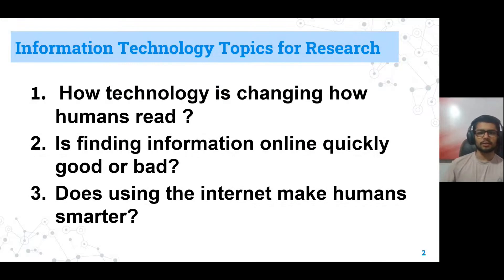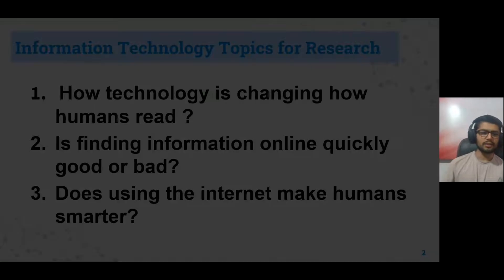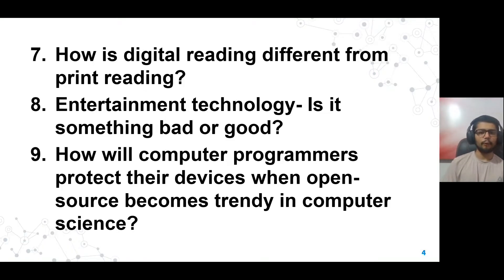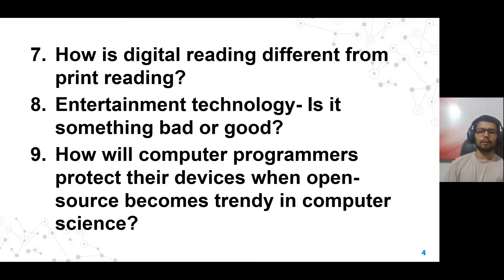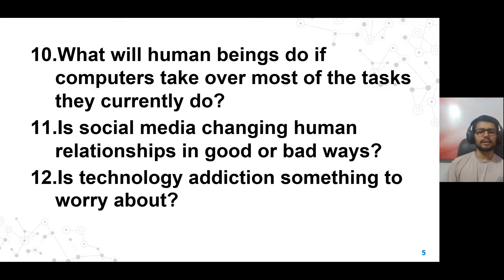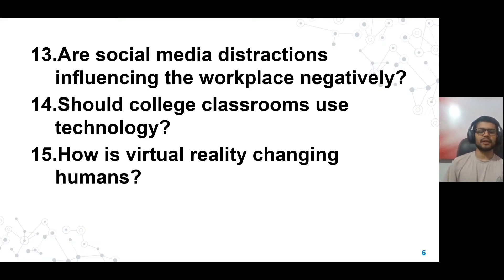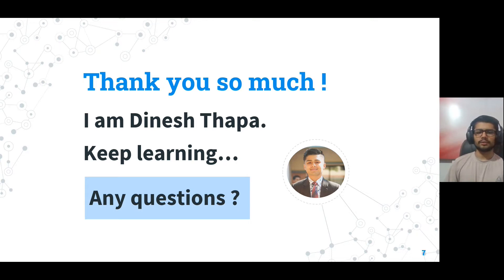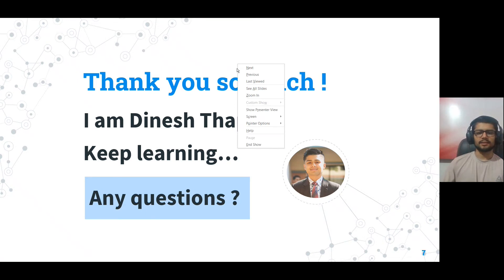Technology Research Paper Topics | Research Topics Ideas | Best Topics for Research Papers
In this video, you will see the lists of the topics that you can choose to start your research paper. Here are the lists of the updated research topics for this year 2022. Enjoy picking up your desired topic !

Choosing an interesting research topic is your first challenge. Choosing the right research topic is quite often a daunting task, especially for PhD/M.Phil students. So, In this video, I have shared best research topics that you can choose to start with.

Technology is the main driver of today. One of the best ways to gain more knowledge in this area is through writing research papers on various subjects in this field.

Top 10 Technology Topics for Research Papers | Top 10 Lists